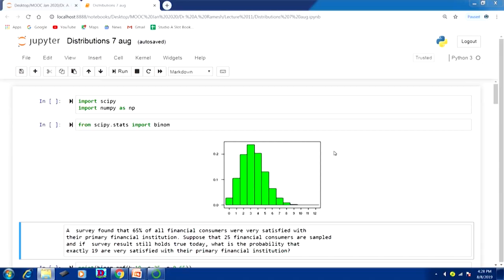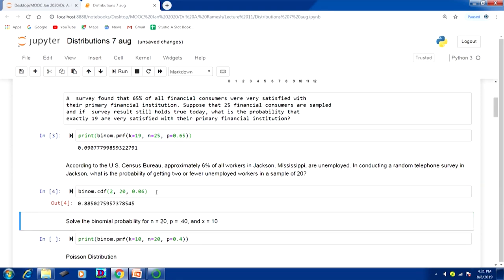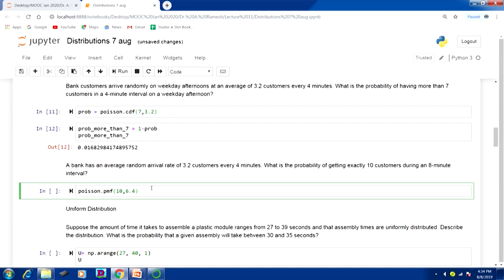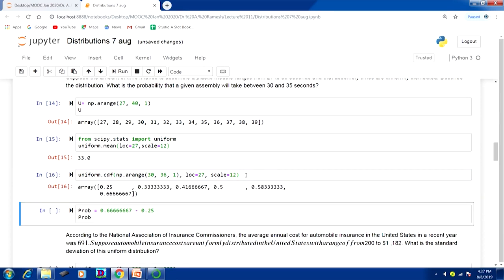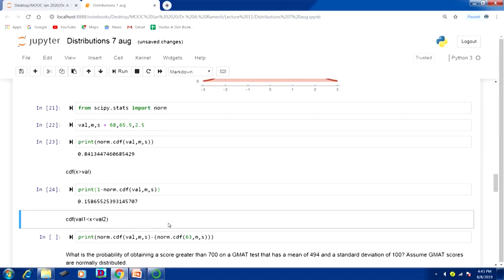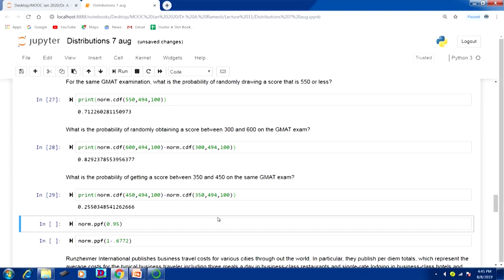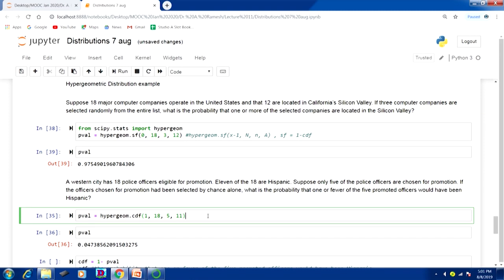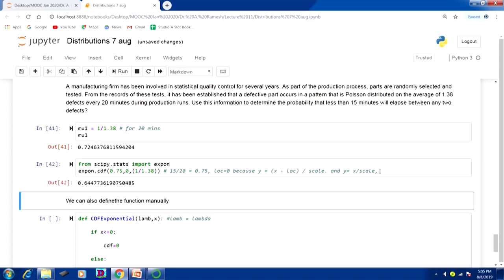Python Demo for Distributions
Lecture by IIT professor
Python
Python Demo for Distributions lecture by IIT Professor